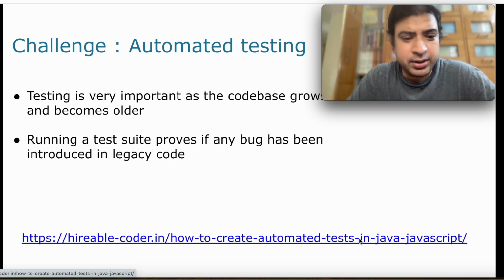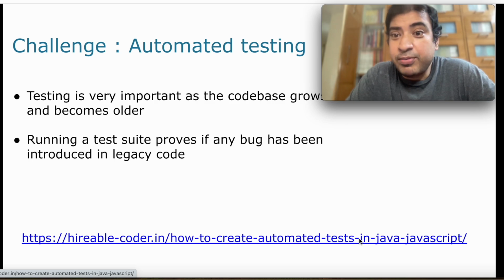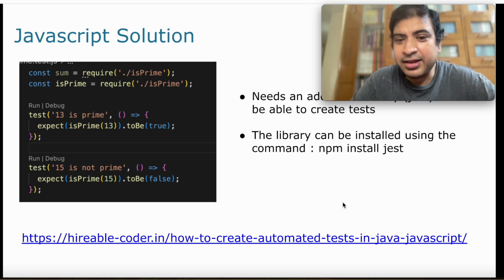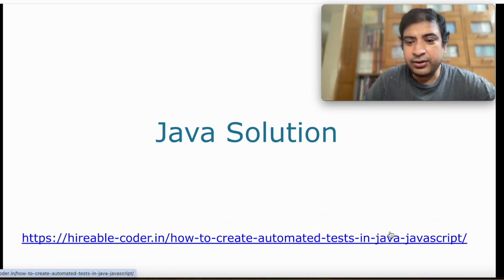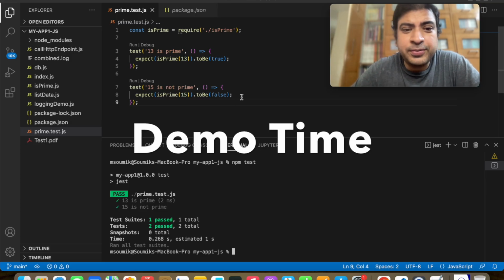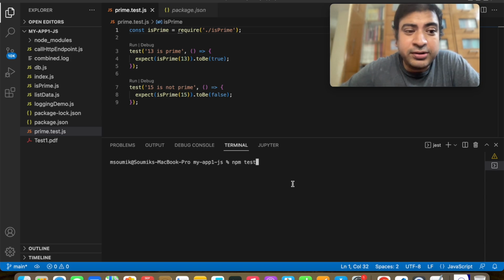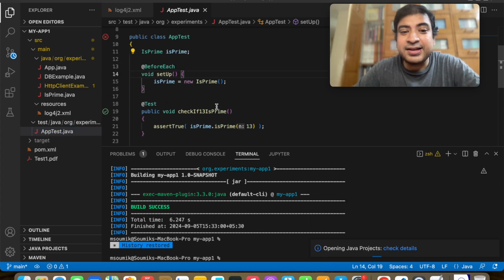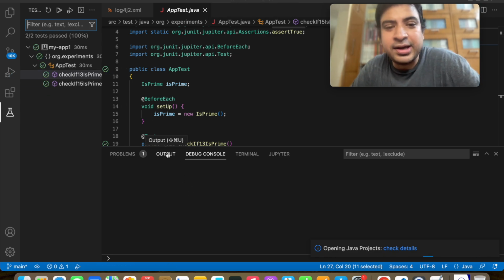How to create automated tests in Java & Javascript ?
Use Junit in Java and jest in javascript.

Also answers below questions:
How to create automated tests ?
How to do automated testing in Java ?
How to do automated testing in javascript ?
Automated testing tutorial for beginners.
Automated testing in software testing
Automated testing example